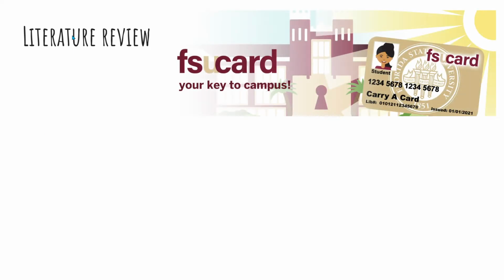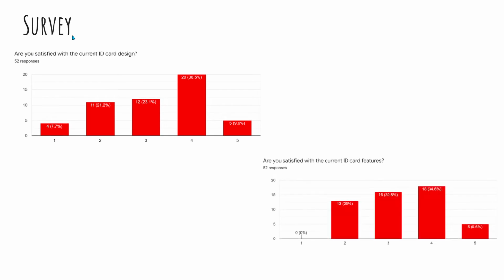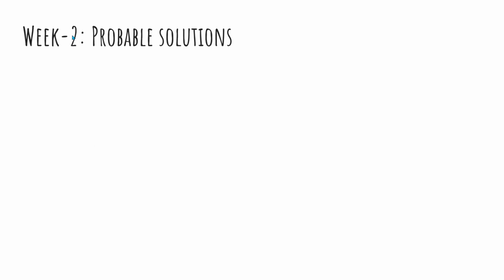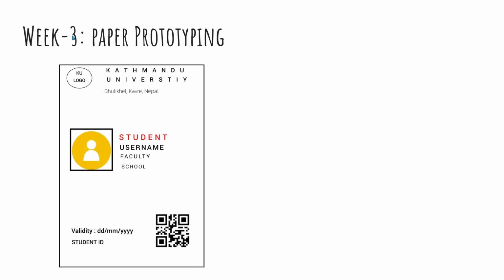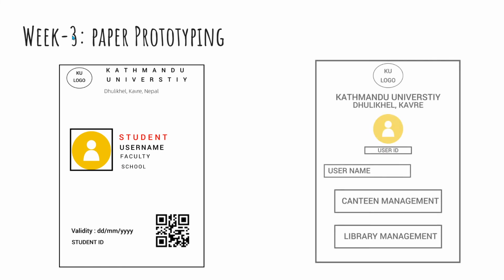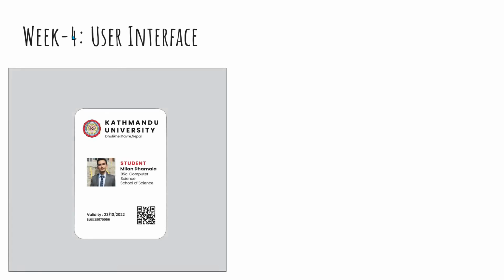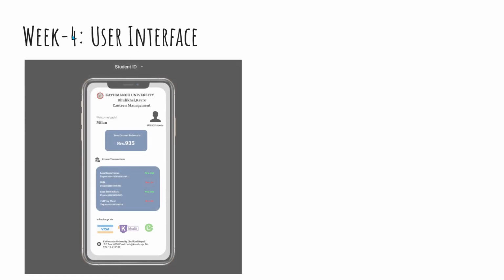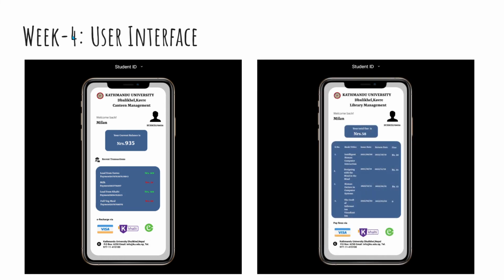Digital Accessibility of Identity Card in Kathmandu University using HCI methodologies